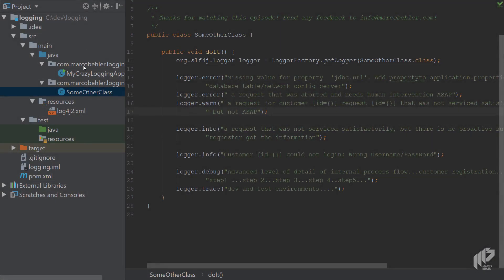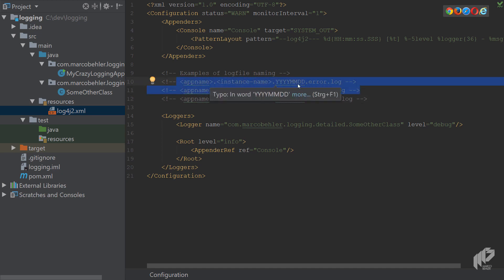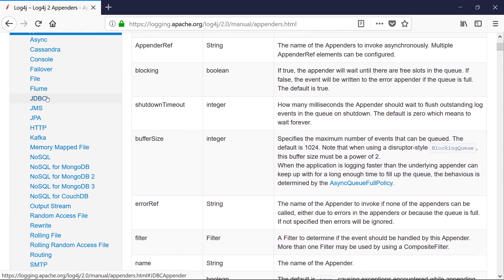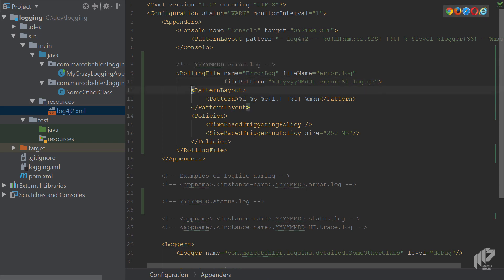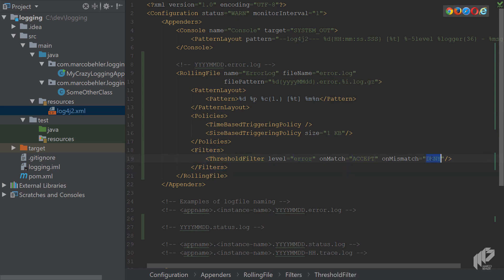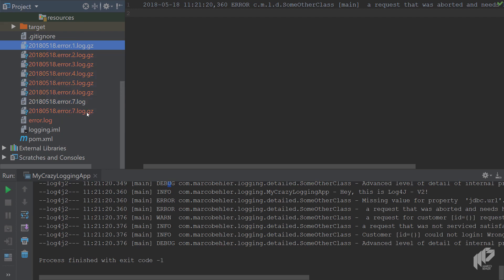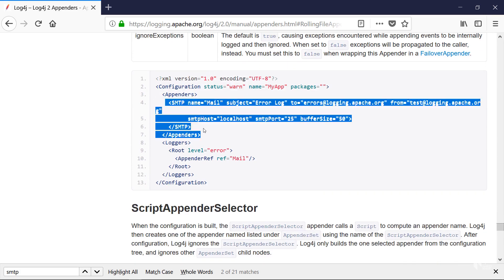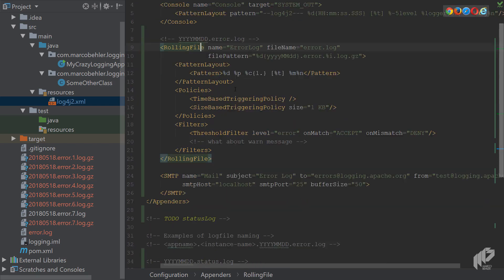Logging to multiple files, the database, via email: All about log appenders | Java Logging:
Should you log everything to a single log file or specific log events to multiple files? What about logging to a database or getting an e-mail for every error log message that happens? You'll learn about solid, basic guidelines for these questions in this episode.